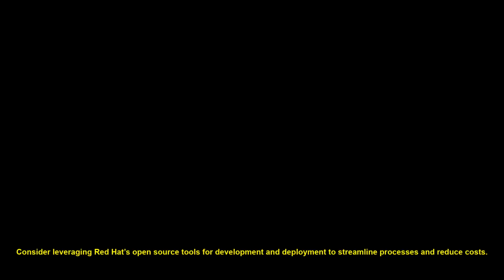How to Save on Open Source Software with Red Hat - Full Guide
Unlock the potential of open source software with our comprehensive guide on saving costs using Red Hat! In this video, we’ll explore practical strategies to maximize your budget while leveraging the power of Red Hat’s innovative solutions. Whether you're a business owner, IT professional, or an open source enthusiast, this guide will provide valuable insights on optimizing your software investments. Don't miss out on tips and tricks that can help you cut expenses without compromising quality!